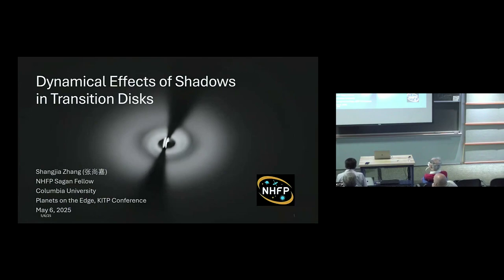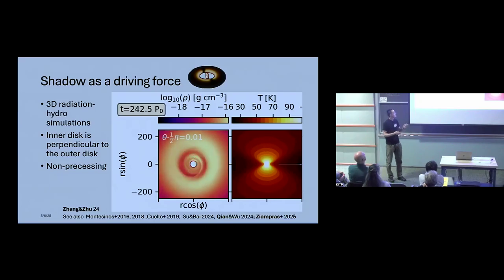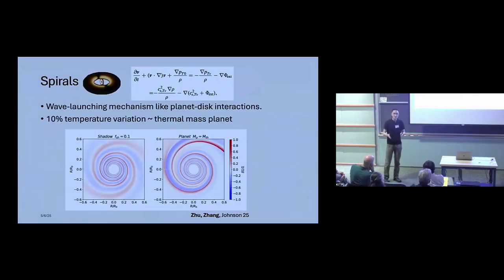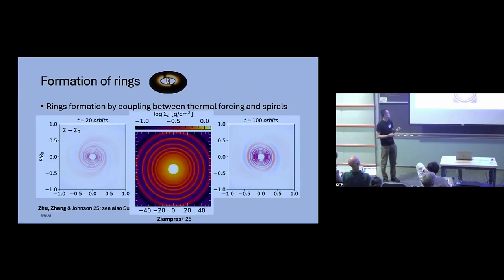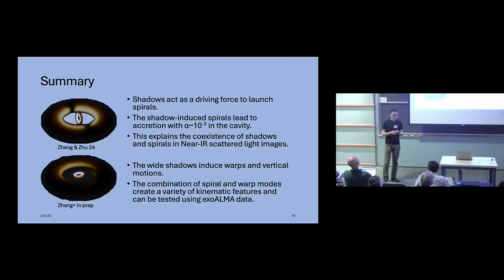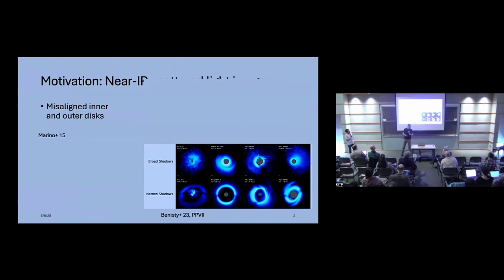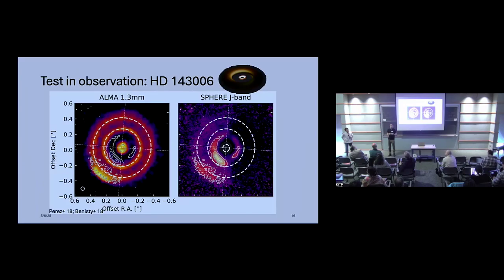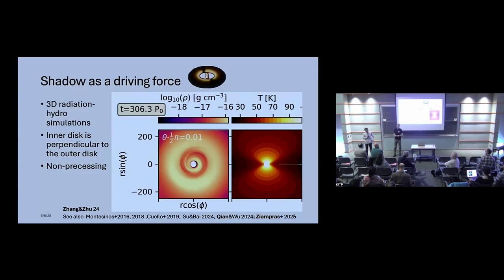Dynamical Effects of Shadows in Transition Disks—Theory, 3D... | Shangjia Zhang (Columbia Univ.)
Full title: Dynamical Effects of Shadows in Transition Disks—Theory, 3D Radiation-Hydrodynamics, and Observational Signatures